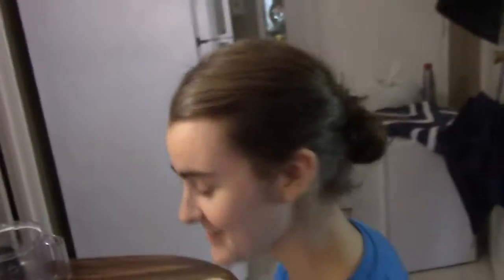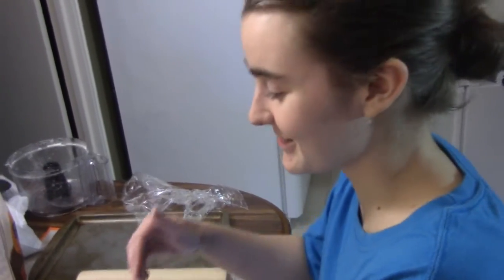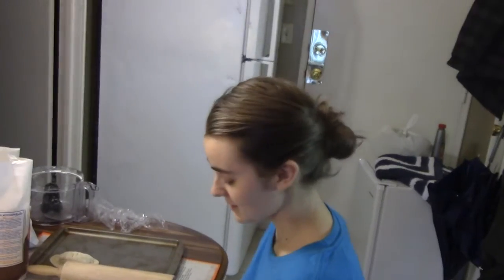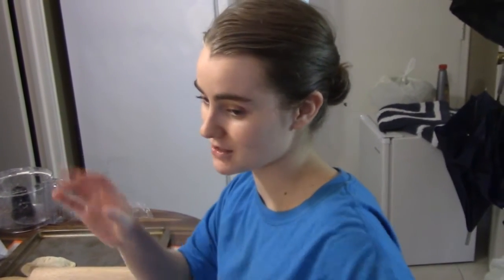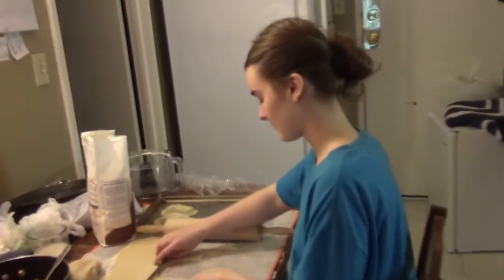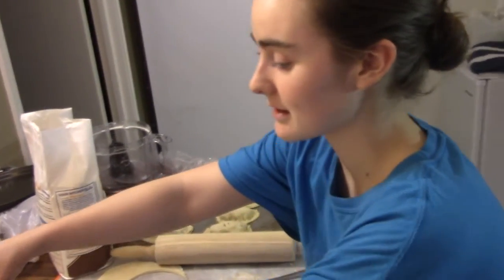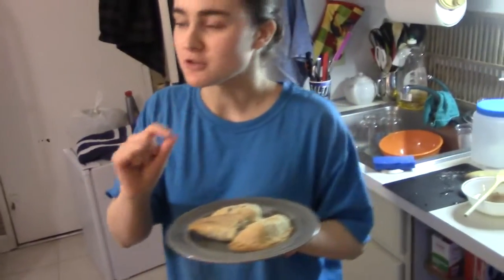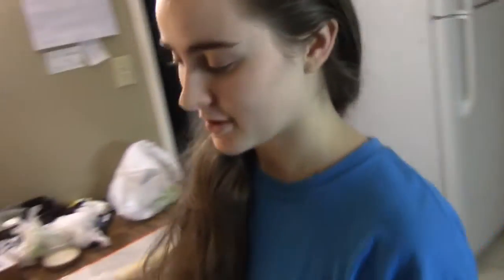There's No Measurements (Day 94 - 4/3/16)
Giselle makes delicious pasties, starts to catalog our books, and makes fun stuff with Dollar Tree flowers!

*PASTIES RECIPE*

Pie Crust Ingredients:
-2 1/2 cups flour
-1 teaspoon salt
-1 teaspoon sugar
-1 cup chilled butter, cut in pieces
-1/4-1/2 cup ice water

Filling Ingredients:
-1lb Ground beef
-1 bag frozen mixed carrots & peas
-4-5 potatoes
-1/3-1/2 cup beef broth

Directions: Combine in a food processor flour, salt, and sugar for the pie crust. Add pieces of chilled butter and process about 10 seconds. Until the butter is the size of small peas (ish). Add ice water in slow steams as you run the food processor, just until the dough holds together. Don't process too much or handle the dough too much! This could make it tough and not flaky. Form a disk and wrap in plastic wrap, cool in fridge for about 1 hour if possible.
Cook ground beef until brown and mix with frozen veggies - peas, carrots, etc. - and 4-5 diced raw potatoes and 1/3-1/2 cup beef broth. As the title says, there's no measurements but...we used 1lbs of ground beef, a bag of mixed frozen peas and carrots, and potatoes. Cut out little circles of pie crust and stuff with filling, then close up, pressing on the outsides firmly. Make sure to add slits on top. Bake at 375 for 15 minutes or so - it really depends. Keep an eye on it. You want the outsides to be golden brown, but make sure the insides are also fully cooked. Experiment a bit!